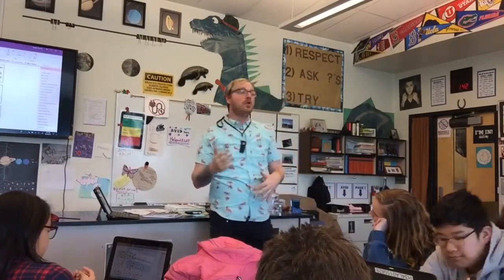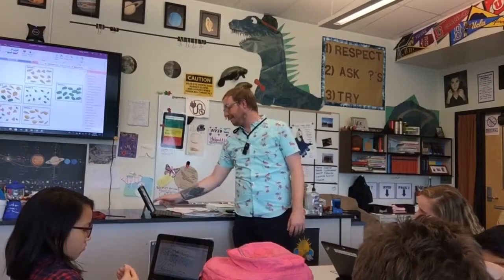JH Science 3a